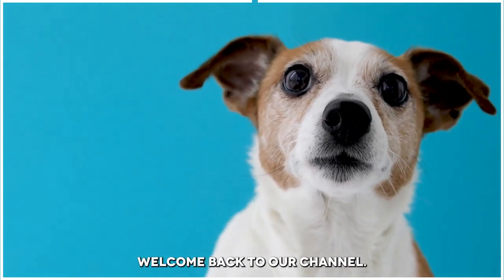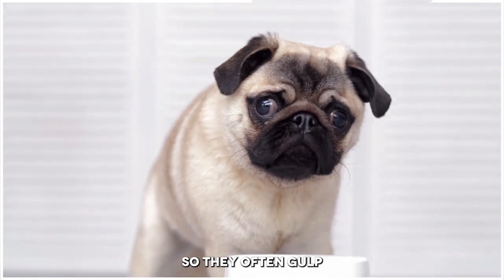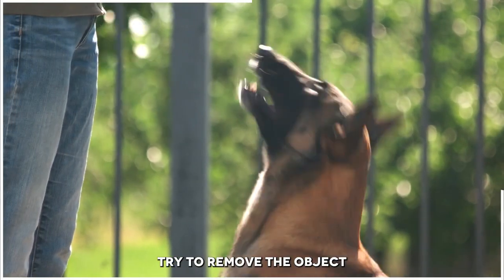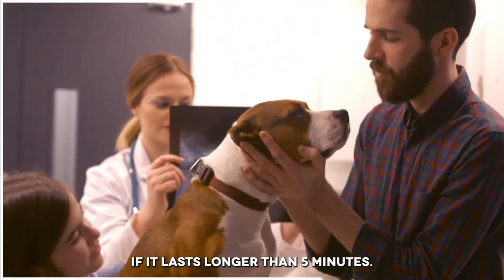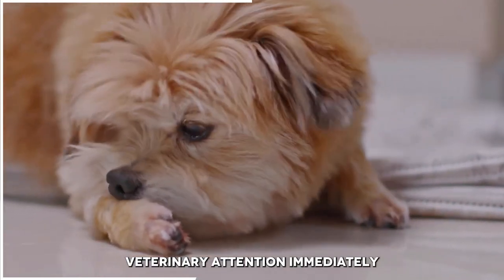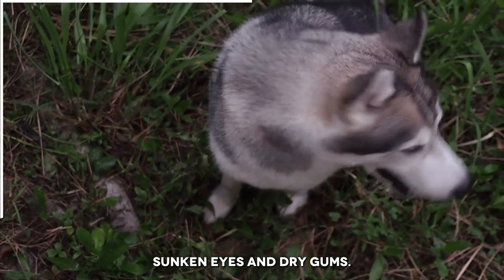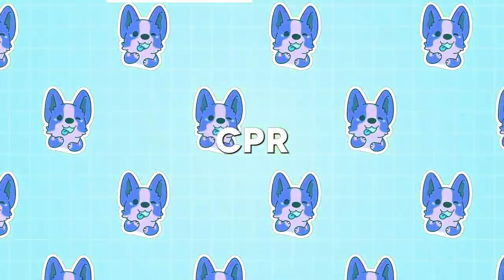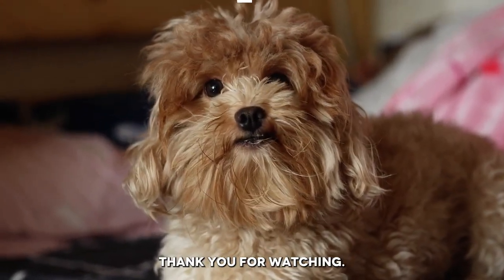Dog Safety: 15 First Aid Tips for Dog Owners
In this video, we will cover essential first aid tips for dog owners. From how to handle common emergencies like cuts, burns, and insect bites to more serious situations like heat stroke and broken bones, you'll learn everything you need to know to keep your furry friend safe and comfortable in the event of an emergency. We'll also cover important topics like CPR and how to keep a well-stocked first aid kit on hand, so you can be prepared for anything that comes your way. Whether you're a new pet owner or a seasoned pro, this video is a must-watch for anyone who wants to ensure their dog's health and well-being. So, grab a notebook and get ready to learn some lifesaving tips that could one day make all the difference for your furry friend!
Chapters
00:00 Introduction
00:14 Heat Stroke
00:39 Poisoning
01:01 Cuts and Wounds
01:20 Choking
01:38 Fractures
01:52 Seizures
02:08 Burns
02:19 Eye Injuries
02:34 Allergic Reactions
02:47 Bee Stings
03:03 Frostbite
03:18 Dehydration
03:43 Bloat
03:59 Severe Bleeding
04:18 CPR
04:37 Conclusion